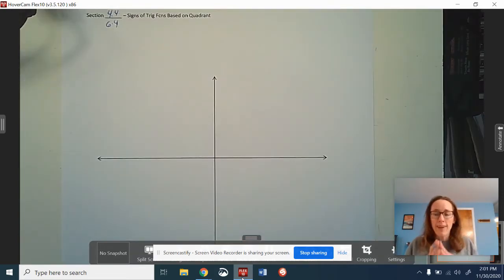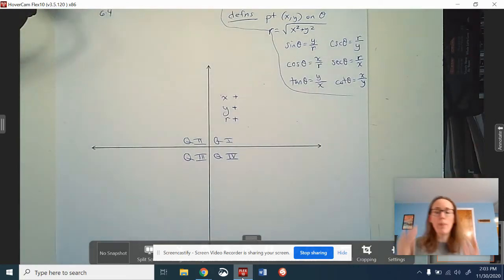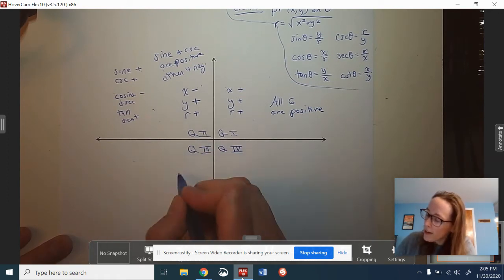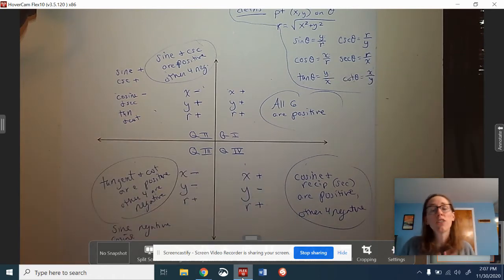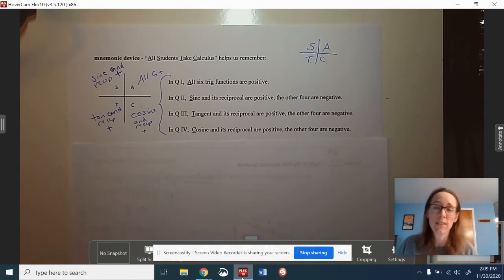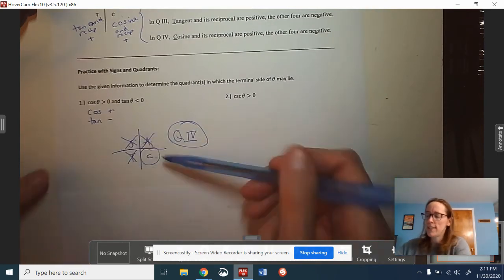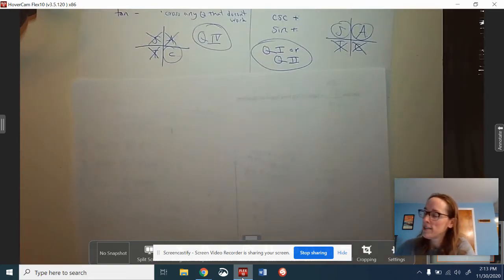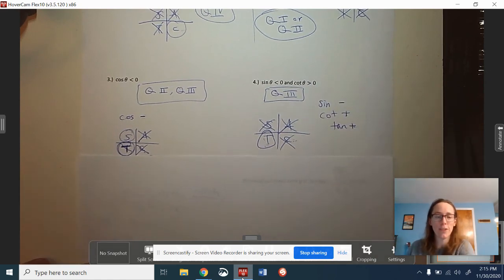4.4 (or 6.4) signs based on Quadrant